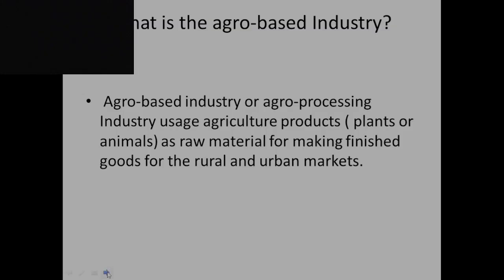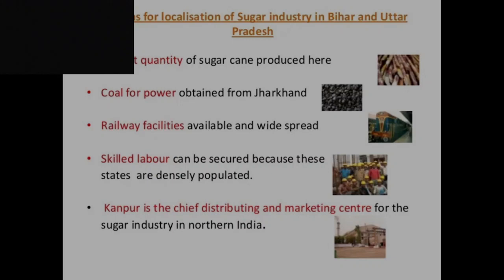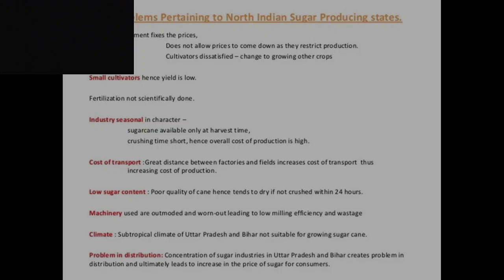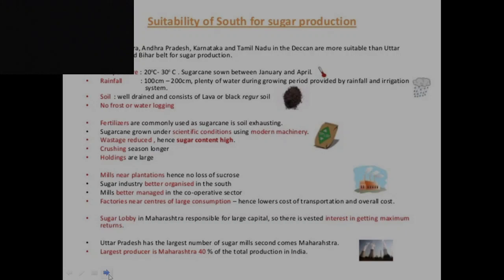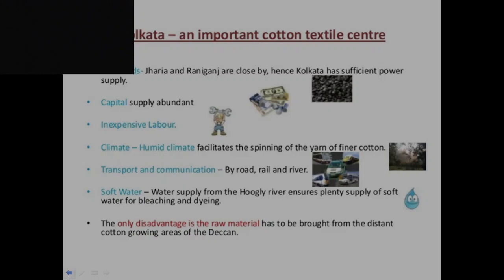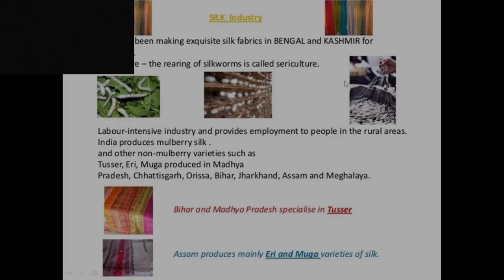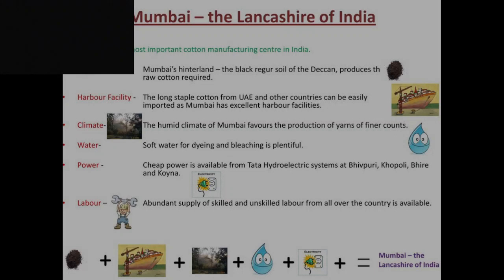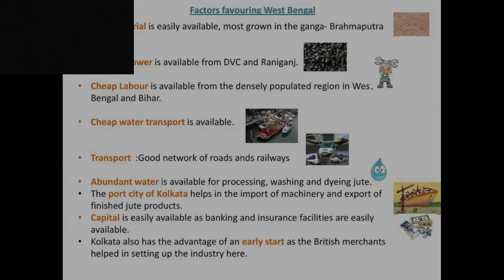Class_X_Geography_Agro based Industry